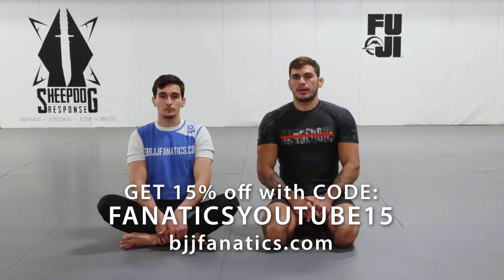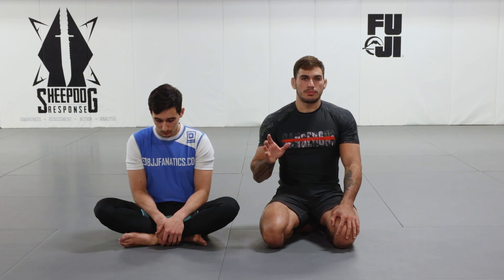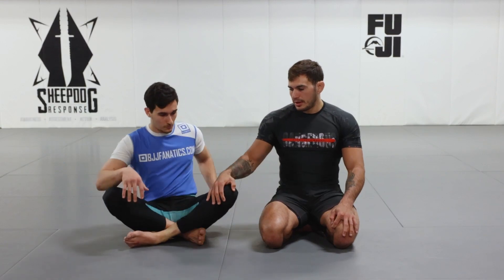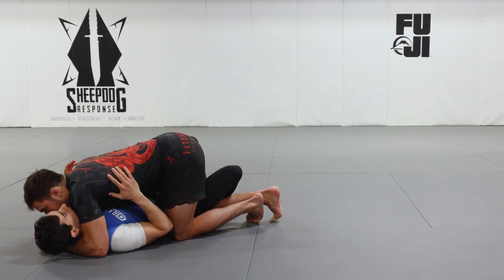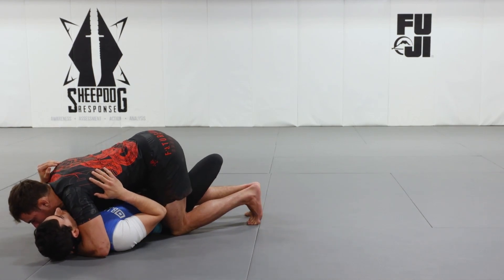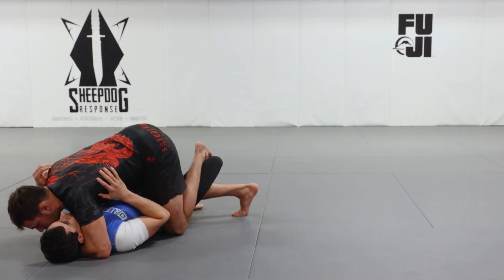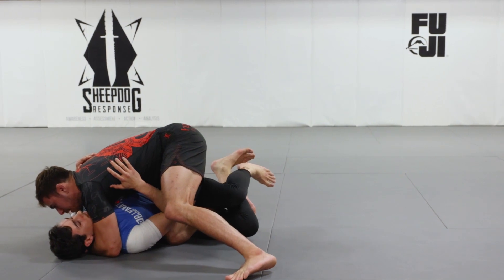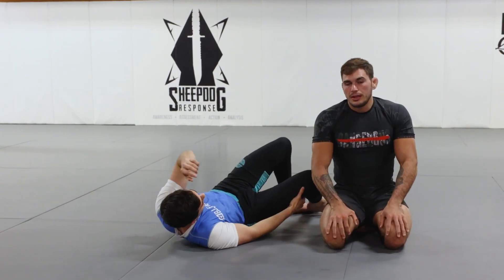Overview Of Goals For Top Half Guard by Giancarlo Bodoni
OVERVIEW OF GOALS FOR TOP HALF GUARD

Giancarlo Bodoni explains the goals for Top Half Guard in this BJJ Training video.

Giancarlo Bodoni is an ADCC Gold Medalist BJJ black black belt competitor representing New Wave Jiu Jitsu in Austin TX.  This is an excerpt from ESSENTIAL CONNECTIONS CHEST TO CHEST available now from BJJFanatics.com!